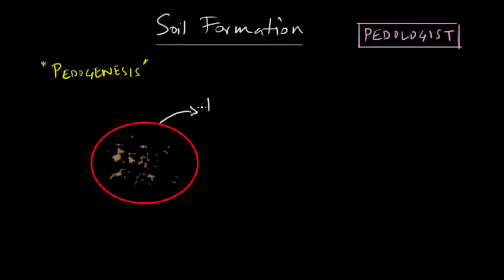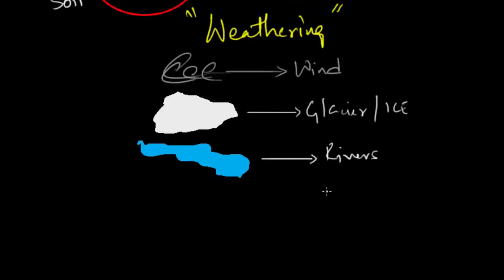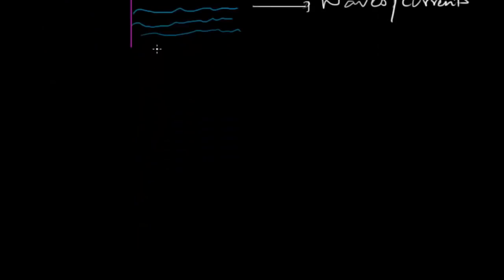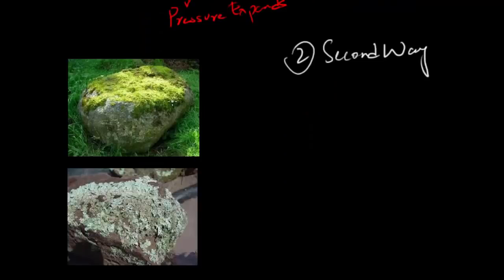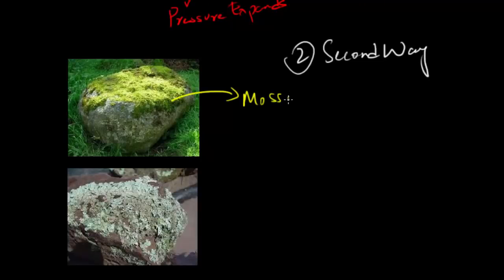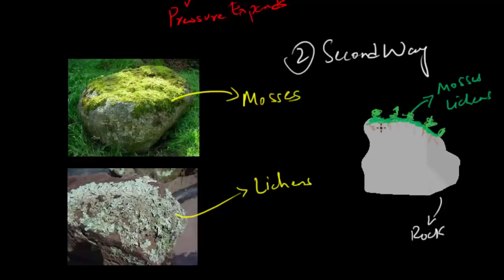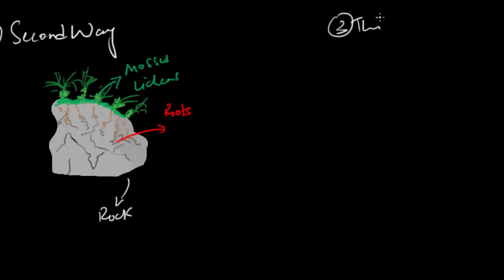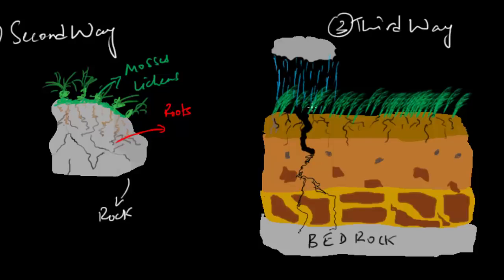How soil is formed from rocks Soil formation Pedogenesis